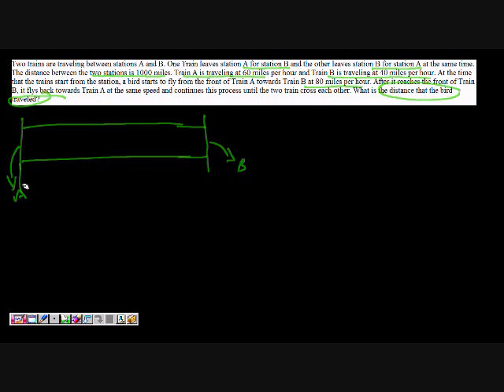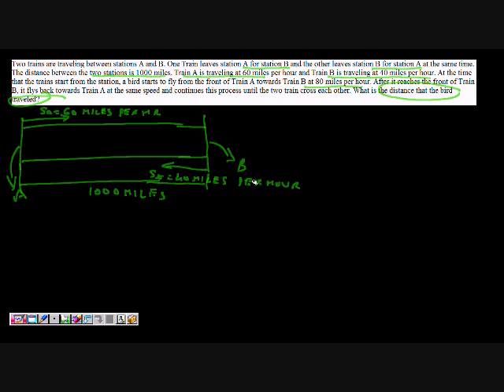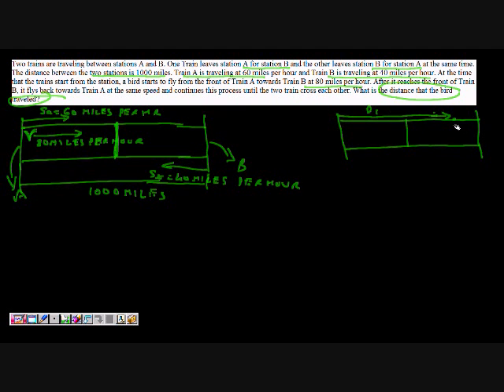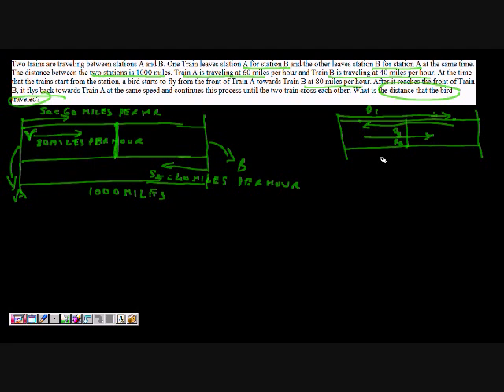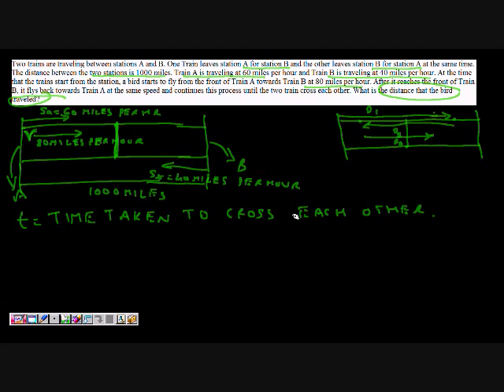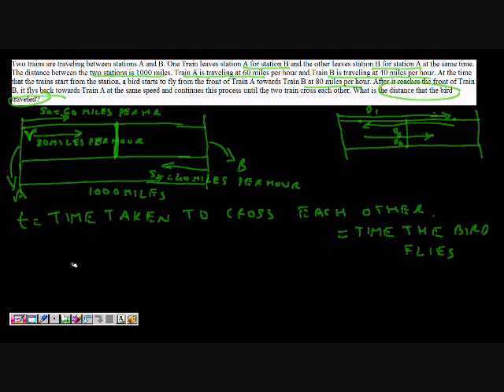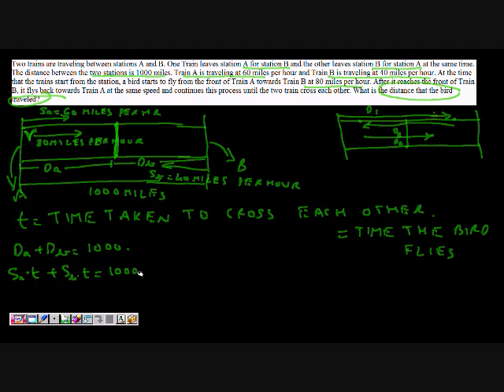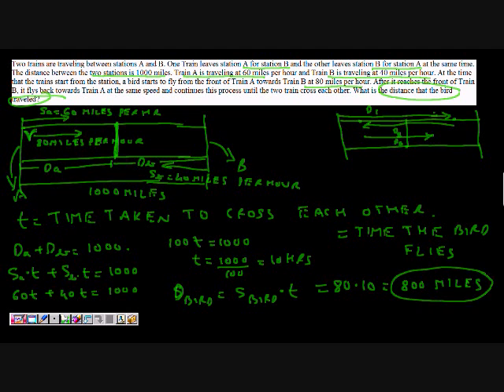bird and train